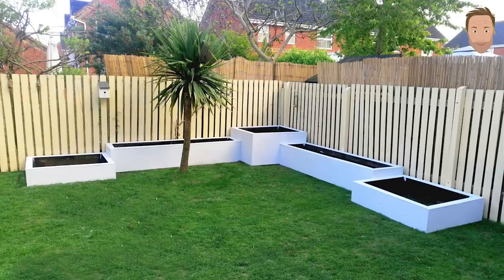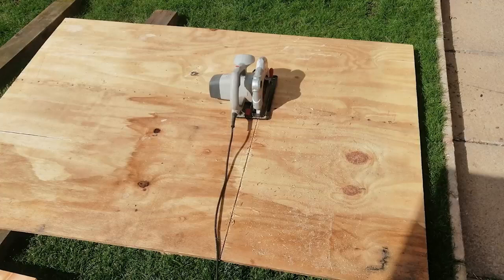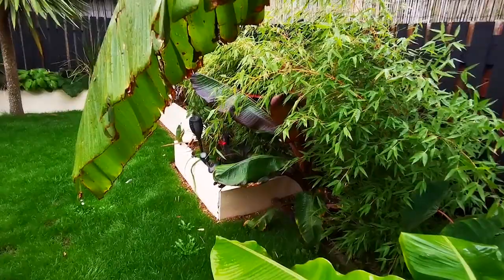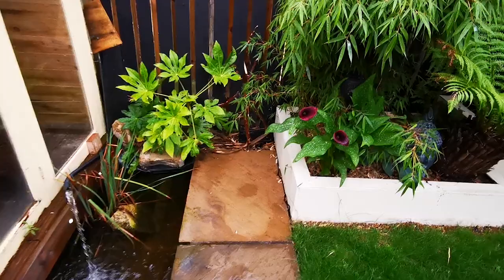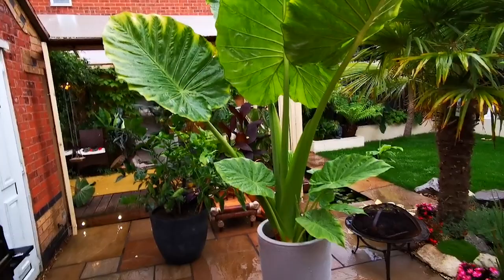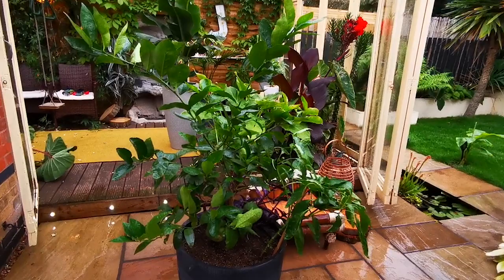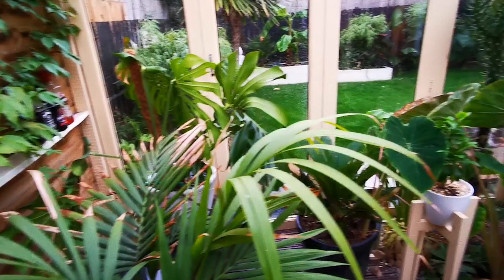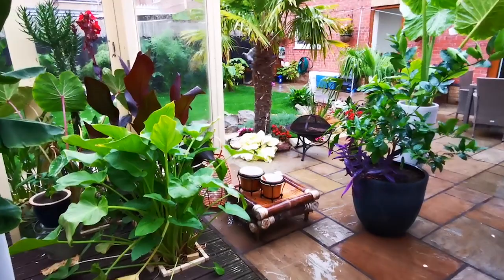HOW TO CREATE A UK TROPICAL GARDEN, PLANT NAMING TOUR, PLUS UPDATE ON THE DIY RAISED PLANTER BOXES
Hi quite a few of you requested an update on the planters I made from 15mm think plywood... Well here it is, watch the video and check out the condition of the planters after many winters, storms, rain and heatwaves.

I also guide you round my newly built tropical garden nameing tropical plants fit for the UK climate.